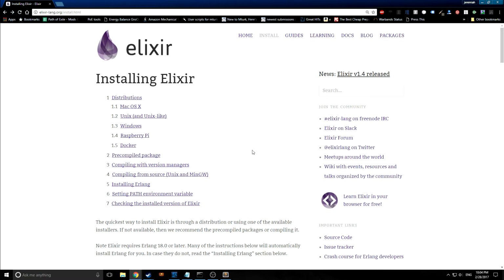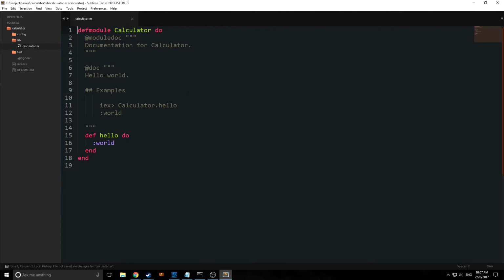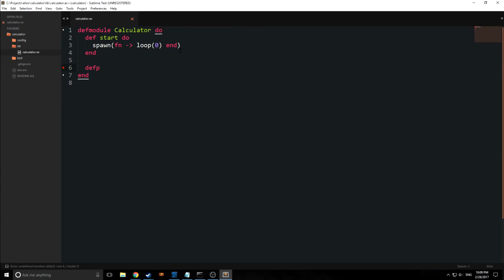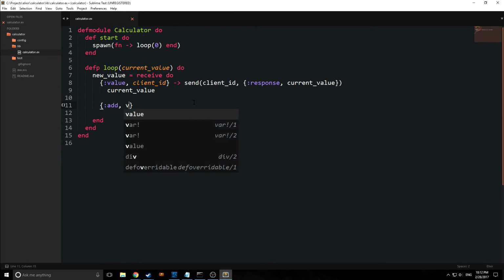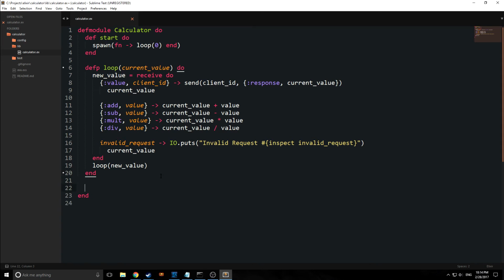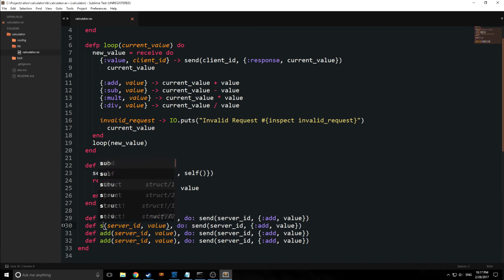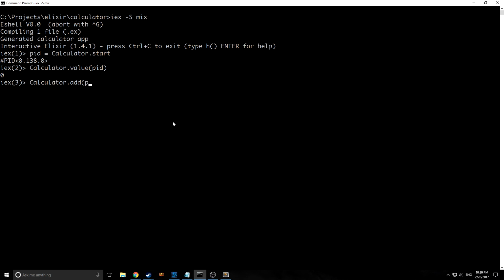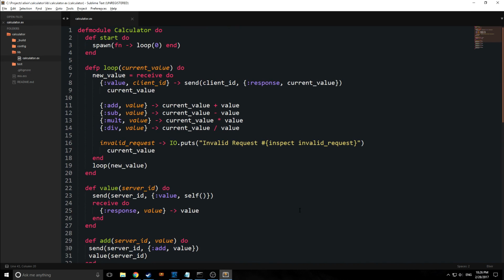elixir tutorial part 2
In this tutorial, we build a basic calculator API with elixir.  We talk about processes and use them to create our calculator.

BTC: 1ExBSiaEa3pceW98eptJwzR9QHrYZ71Xit
ETH: 0xD210Ea51F1615794A16080A108d2BC5471F60166